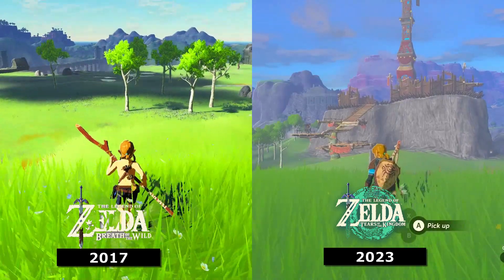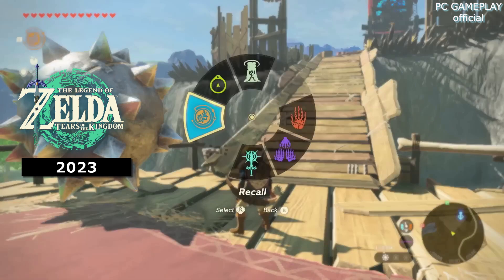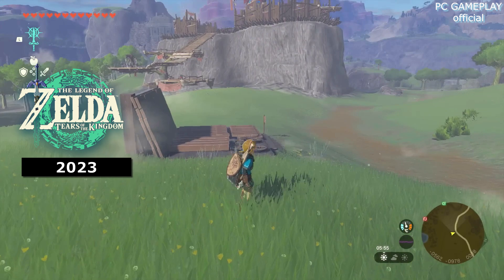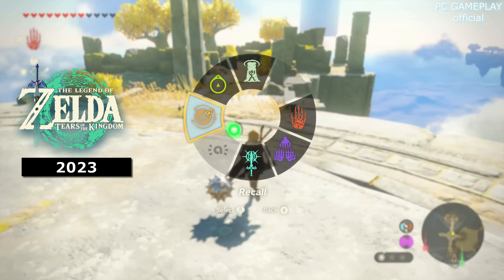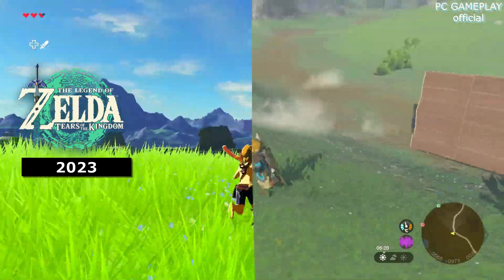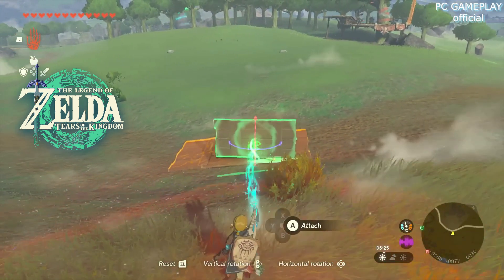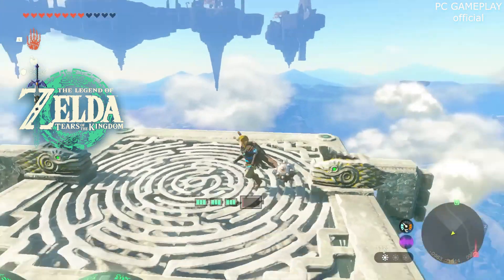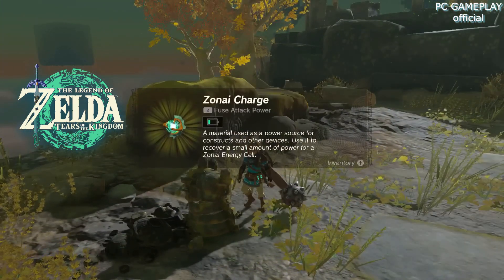Comparison:The Legend of Zelda: Tears of the Kingdom vs. Breath of the Wild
About
The Legend of Zelda: Tears of the Kingdom is an upcoming 2023 action-adventure game developed by Nintendo EPD and published by Nintendo for the Nintendo Switch. Wikipedia
Initial release date: May 12, 2023
Platform: Nintendo Switch
Mode: Single-player video game
Awards: The Game Award for Most Anticipated Game
Nominations: The Game Award for Most Anticipated Game
Genres: Action-adventure game, Shooter Video Game, Fighting game
Designer: Hidemaro Fujibayashi